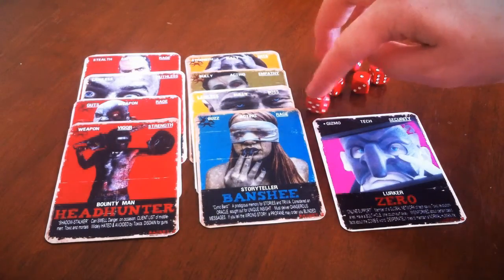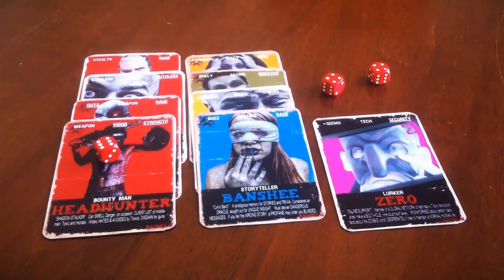I AM ZOMBIE: Play With Character Cards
This video explains how to use Character Cards. Describes traits, advantages and drawbacks, types, cost and the two sides.